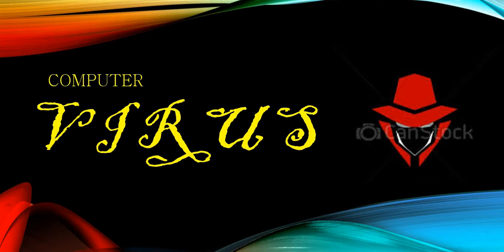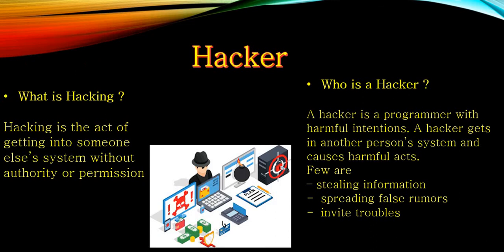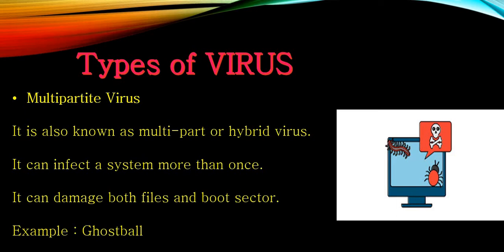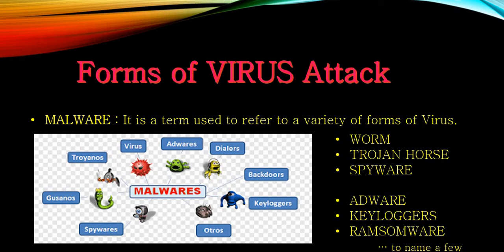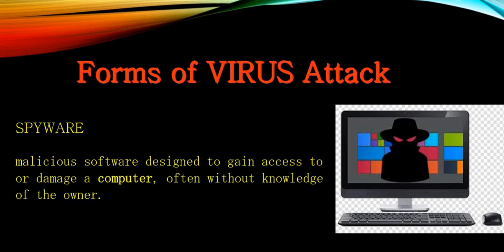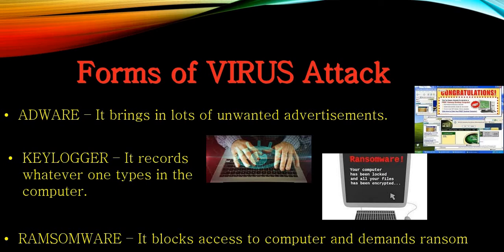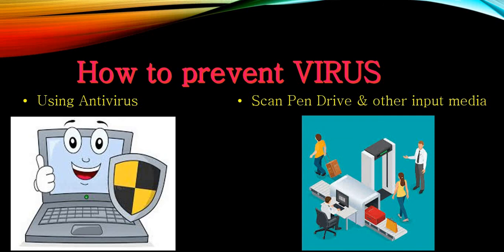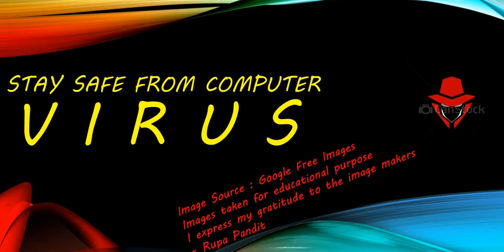Computer Virus - Simple Coverage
Computer Virus - Simple Coverage [ class 7 standard]